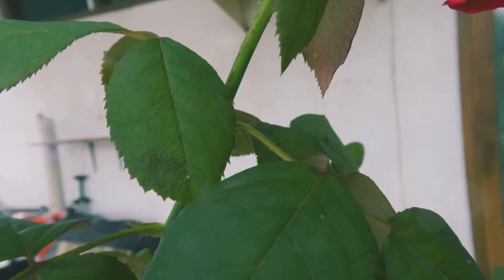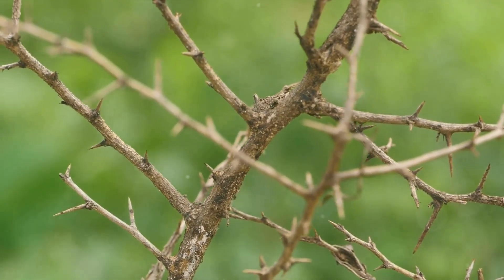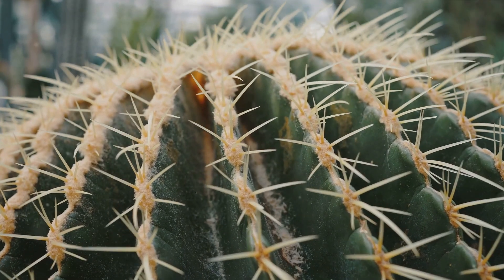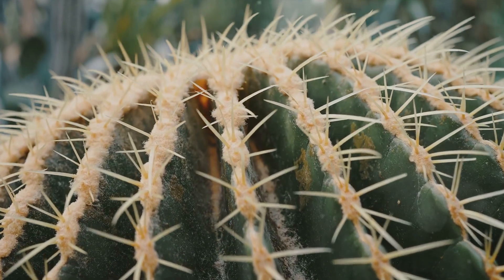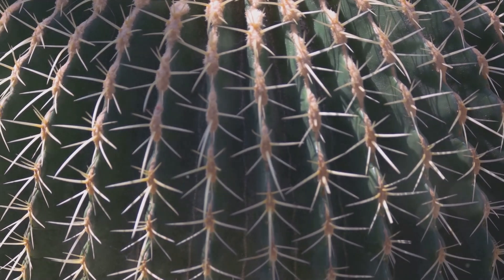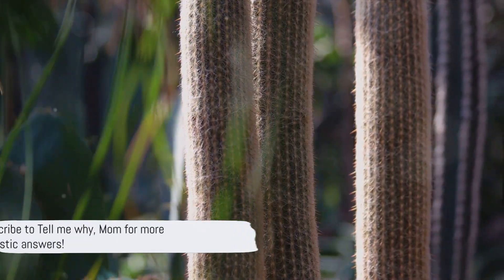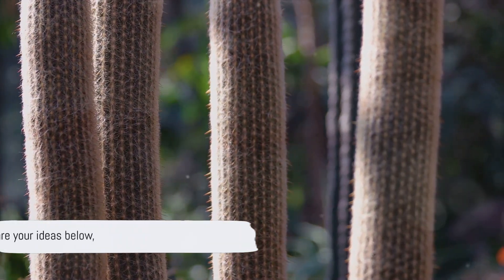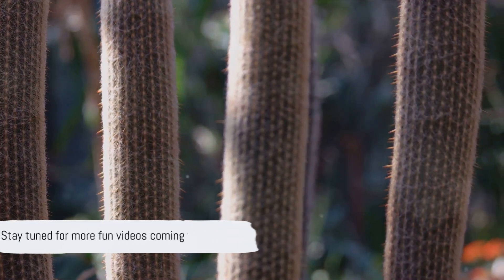Tell me why mom why do some plants have thorns?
Tell Me Why, Mom! Channel Description: (1000 characters)

Welcome to "Tell Me Why, Mom!" - the ultimate destination for inquisitive young minds!🌟

Are your kids constantly asking questions that leave you stumped? Look no further! Our channel is designed to satisfy their curiosity while providing a fun & educational experience.

Join us as we explore a world of fascinating topics, answering those burning questions that kids often ponder. From why the sky is blue to how plants grow, we're here to provide entertaining and informative content that will leave your little ones engaged and excited to learn more.

At "Tell Me Why, Mom!", we believe in creating an environment that is both kid-friendly & educational. Our videos are carefully crafted to captivate young imaginations through interactive storytelling, colorful animations, and engaging visuals.

Let's embark on this incredible journey of discovery together!🌈🚀